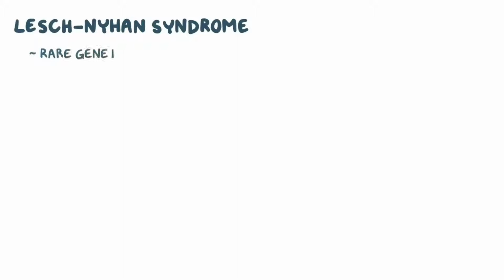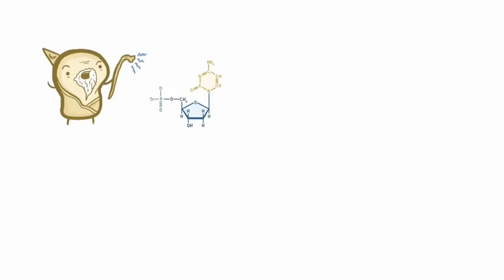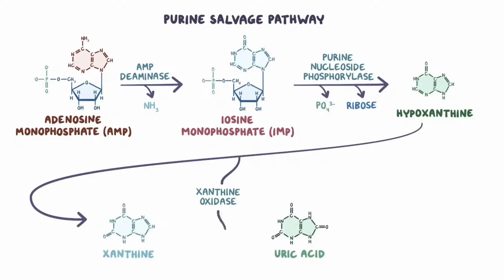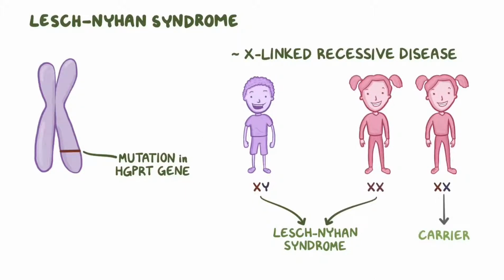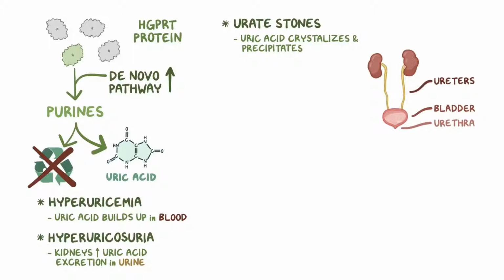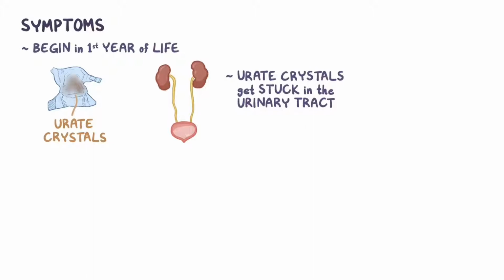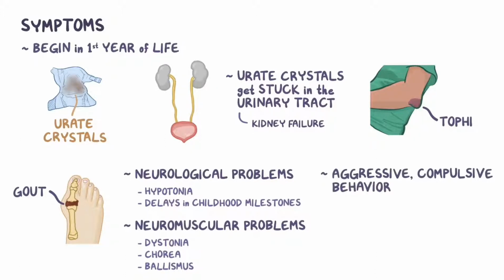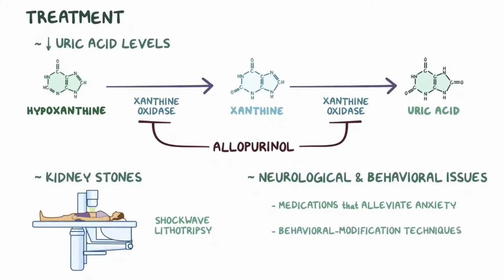متلازمة ليش نيهان | Lesch-Nyhan syndrome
الفيديو تتوفر فيه الترجمة العربية